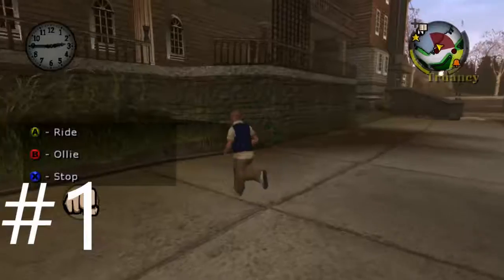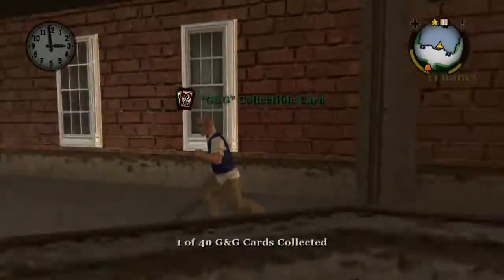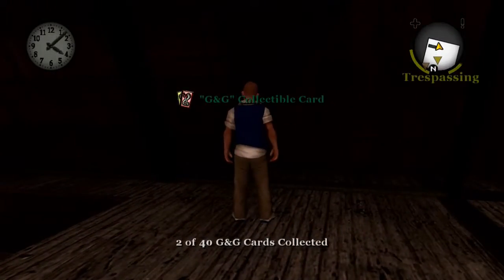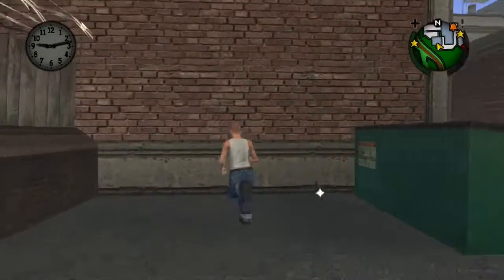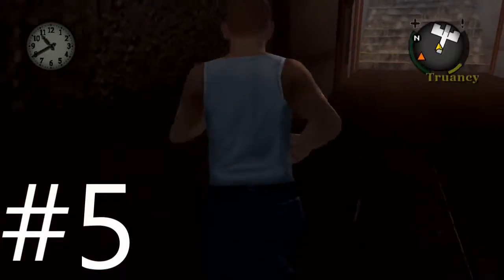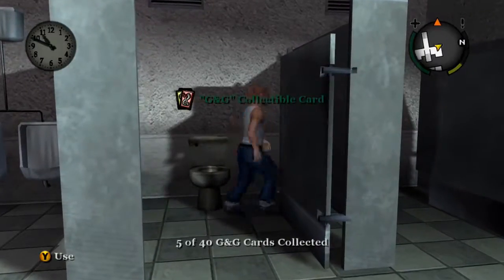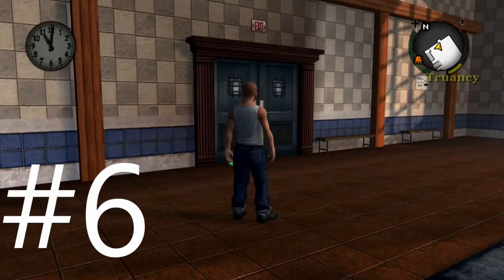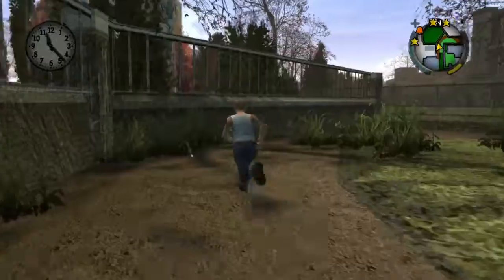Chapter 1 GNG Card location Guide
Welcome back to another guide on the GNG Card locations for the Bully, this is just for chapter 1 school grounds, I hope you enjoy!